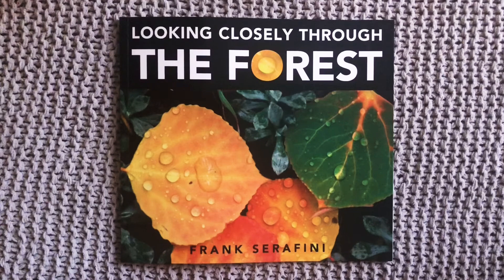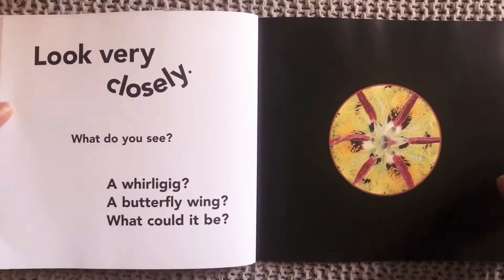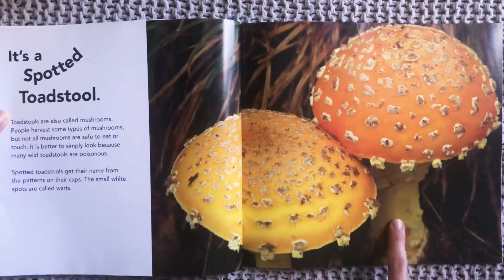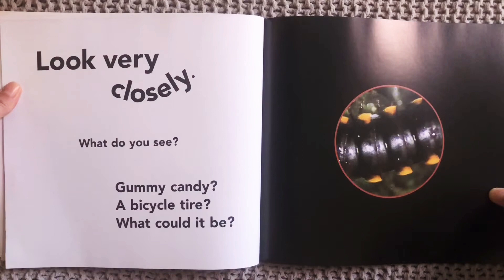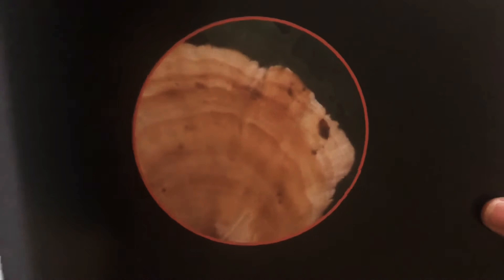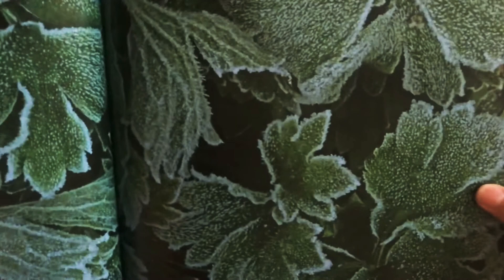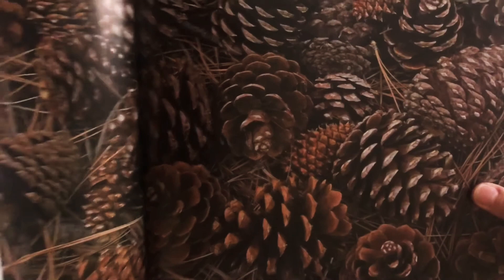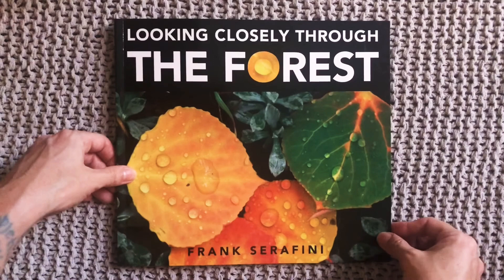“Looking Closely Through the Forest” by Frank Serafini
As looking and guessing books have engaged this group of young children, here’s another invitation to look closely and perhaps take a guess at what it might be! This is a fun one to watch as a family as children love to see their parents stumped along with them! Frank Serafini’s “Looking Closely Through the Forest” focuses in on one habitat and shows a few familiar fall items we‘ve seen children share recently, as well as other surprising or new images to add to previous knowledge. Children may request another look to review and share their new vocabulary and knowledge!